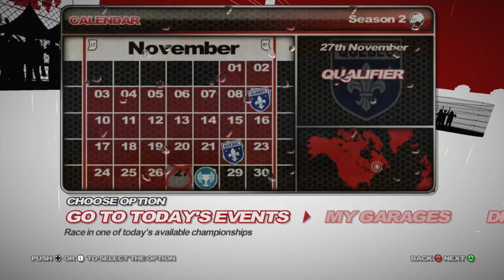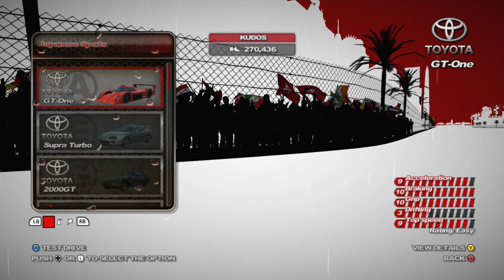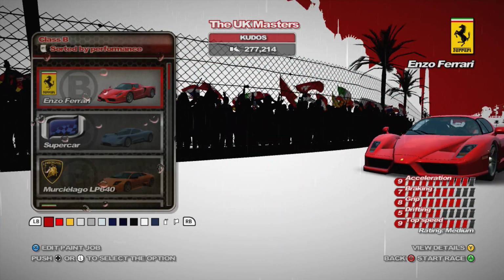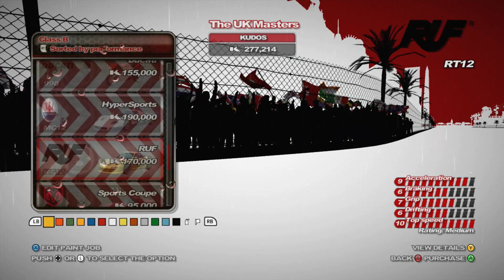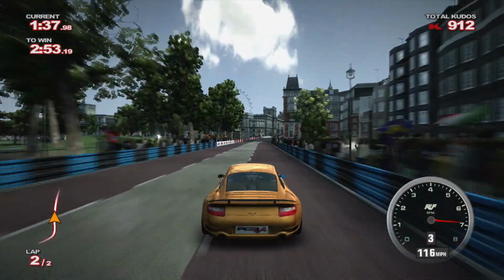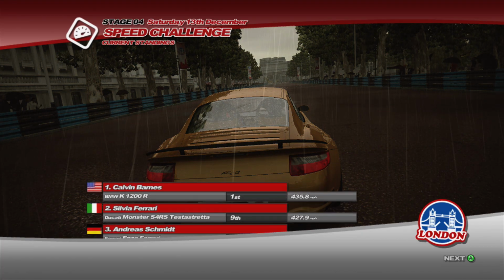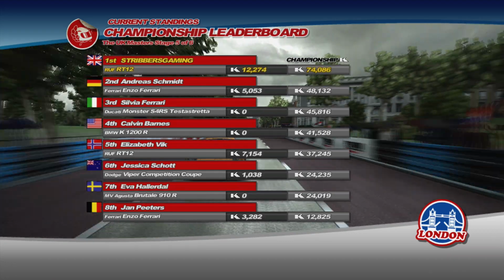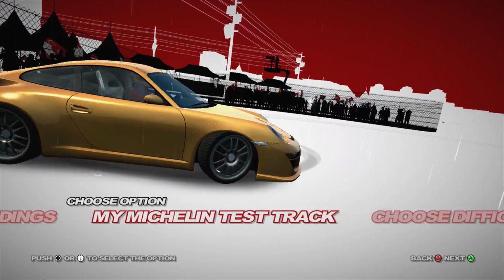Project Gotham Racing 4 (PGR4) Platinum/Hardcore Playthrough - Ep.11 - Gotham Career Rank 16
A platinum/hardcore playthrough in the Gotham Career mode on Project Gotham Racing 4 (PGR4).

00:00 Introduction
02:29 Americas Knockout Major - Qualifier
05:16 Americas Knockout Major - Stage 1
10:34 Americas Knockout Major - Stage 2
14:39 Americas Knockout Major - Stage 3
22:55 The UK Masters - Stage 1
26:43 The UK Masters - Stage 2
30:30 The UK Masters - Stage 3
36:24 The UK Masters - Stage 4
39:25 The UK Masters - Stage 5
45:28 The UK Masters - Stage 6
50:48 Outro

For advice on which cars are best to use in each class, watch both of my PGR4 fastest cars series: